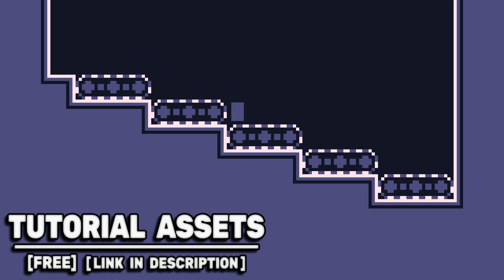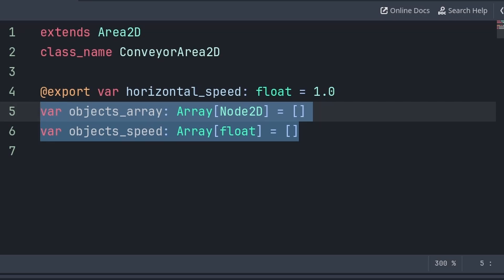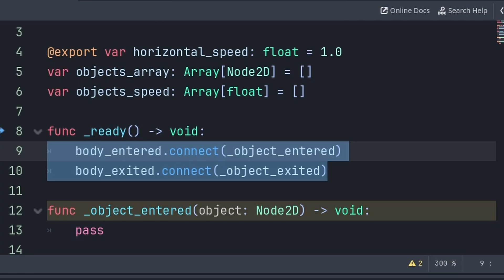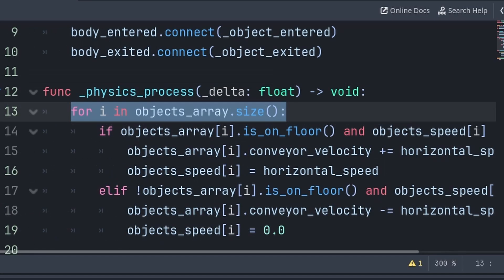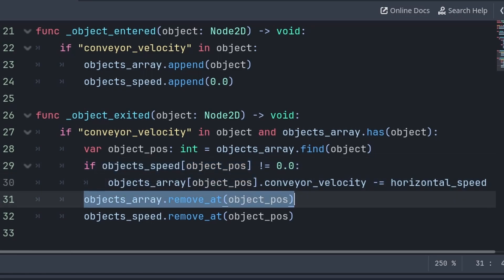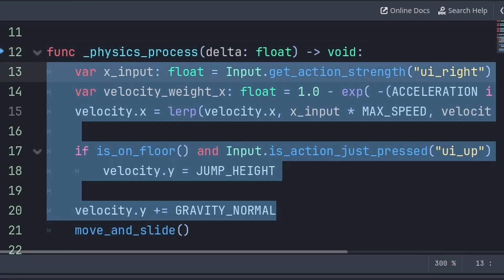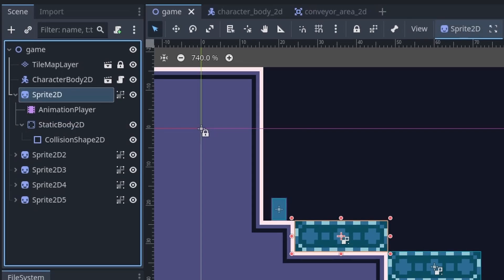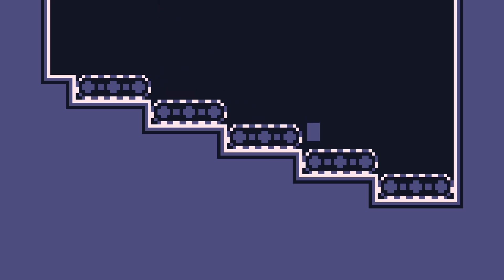2D Platformer Conveyor Belt | Godot 4.5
Add a Conveyor Belt that moves the player in Godot 4.5

Chapters:
0:00 Set-Up Conveyor Scene
0:14 Coding Conveyor Scene
2:38 Set-up Player Compatibility
2:56 Example of using Conveyor

In this Tutorial video you will learn how to add a conveyor belt that can move the player and enemies or other objects in your 2D Side Scroller game inside the Godot Game Engine Version 4.5

4WC76-6XMXA-BXFFA